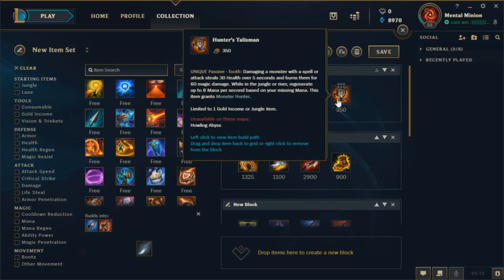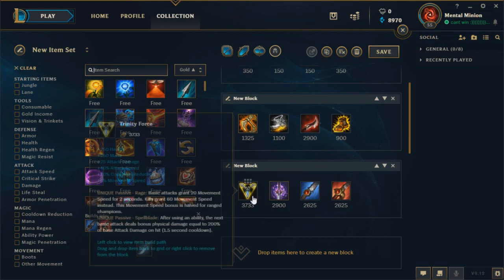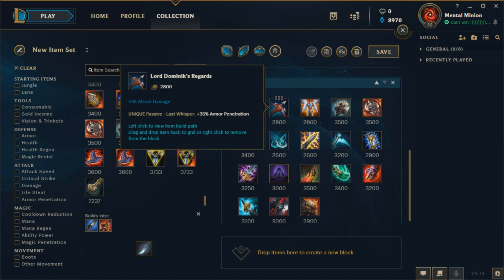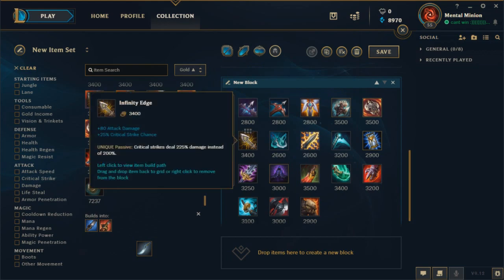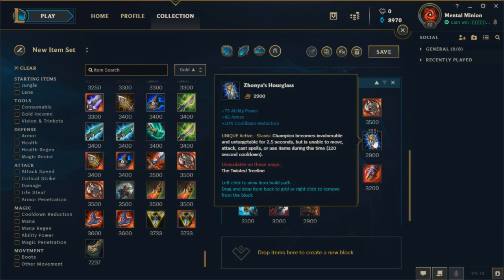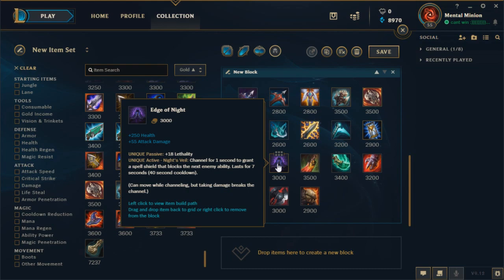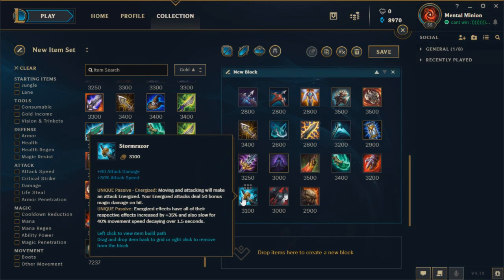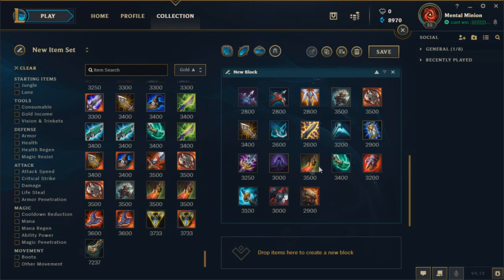Shaco Guide | In Depth AD Shaco Items Rundown